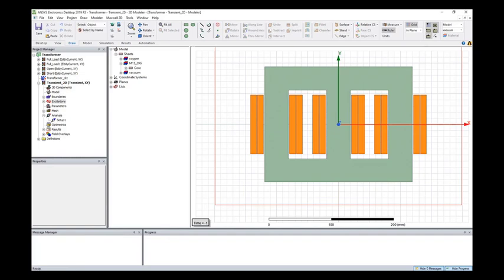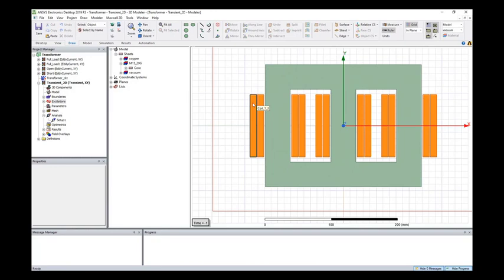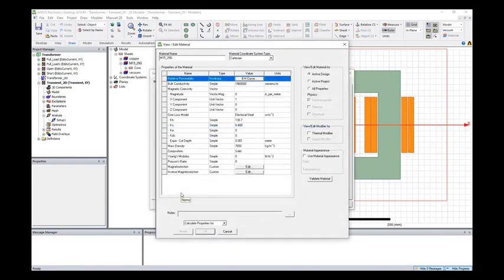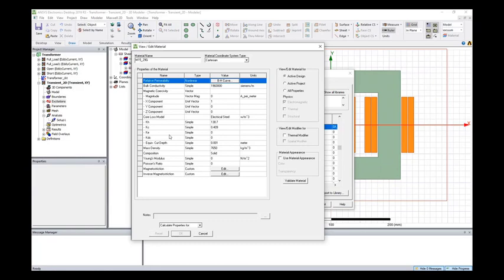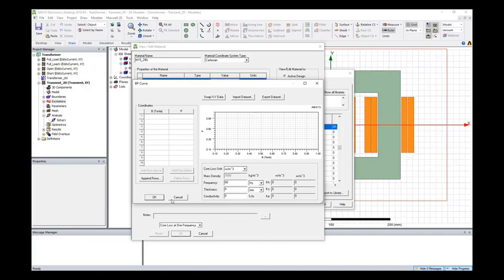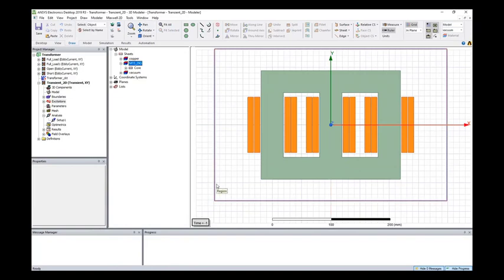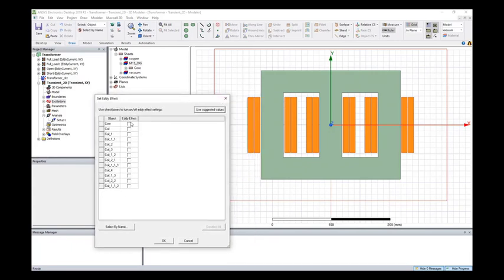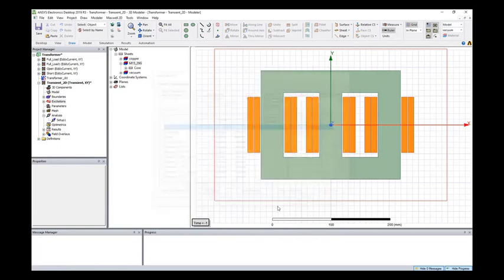Transformer Loss Calculation with Ansys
In this video, Zoe Zhu shows the setup to calculate core loss.